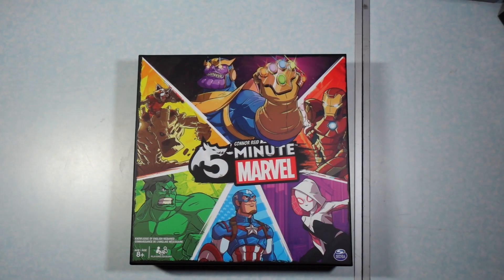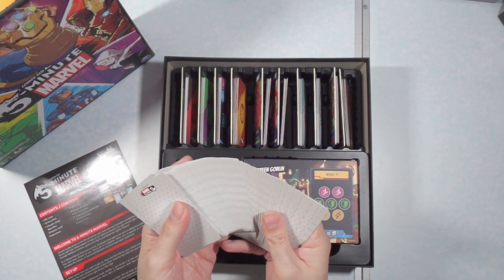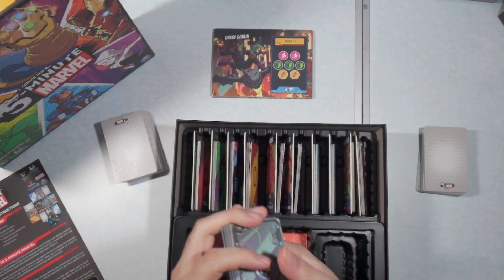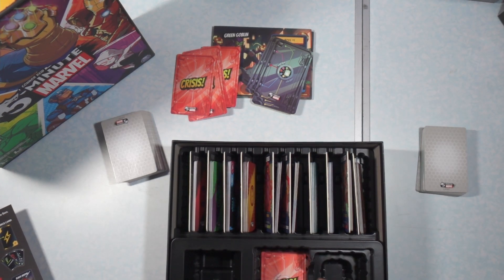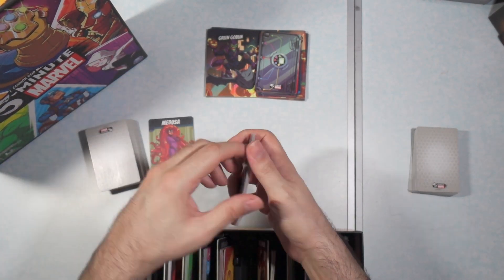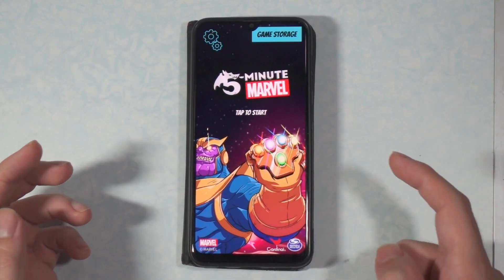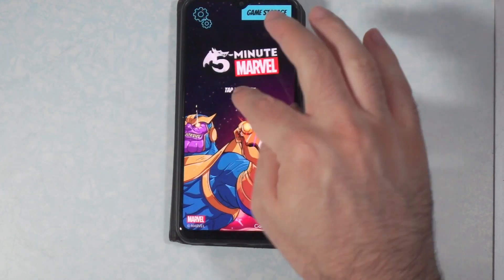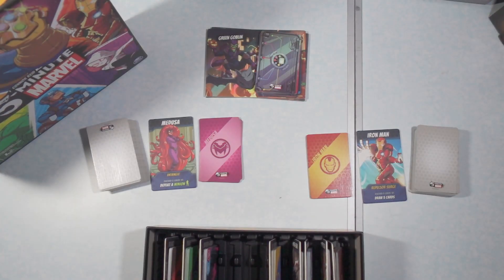Set It Up! 5 Minute Marvel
Map and Key Gaming How to Setup 5 Minute Marvel!!!
Spin Masters 5 Minute Marvel
A Connor Reid Game

Ages 8+ | 2-5 Players | 30 Minutes

0:00 Intro
0:10 Set Up Resource Deck
1:24 Set Up Villain
3:38 Choose Hero
4:37 Timer App
6:56 Outro